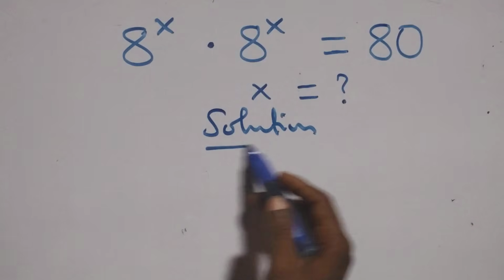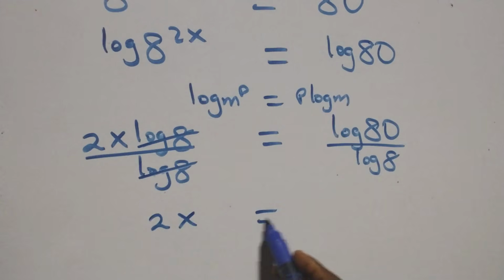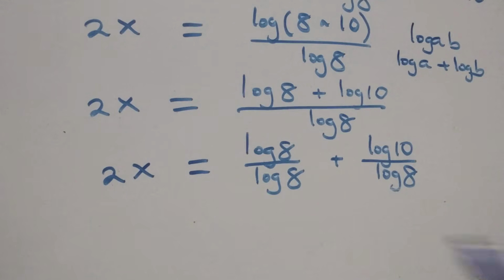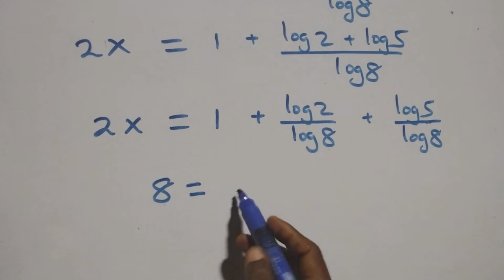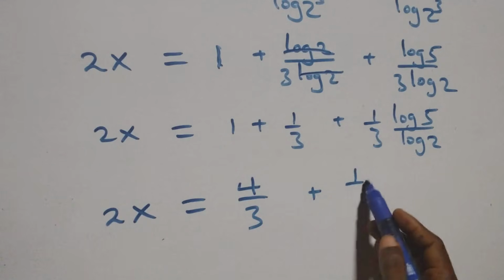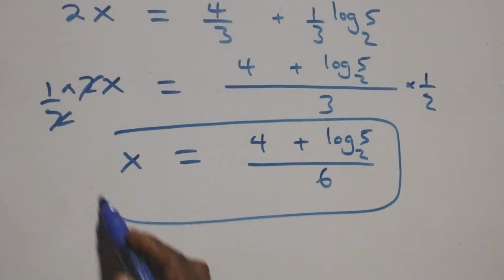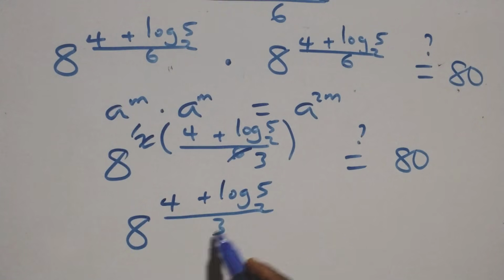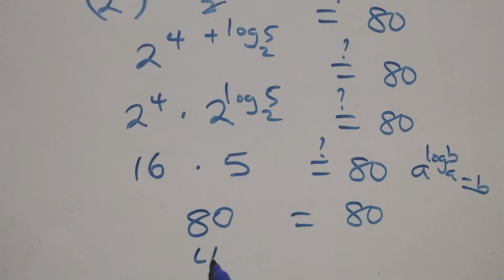Germany | Can you solve this? | Math Olympiad